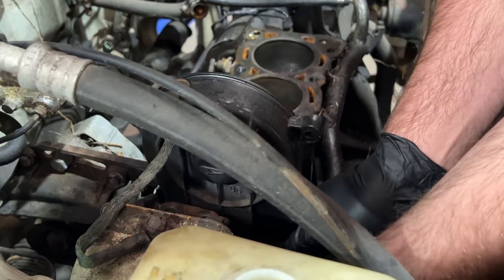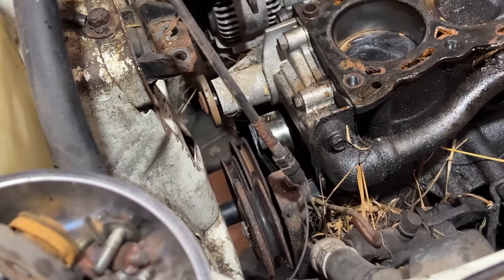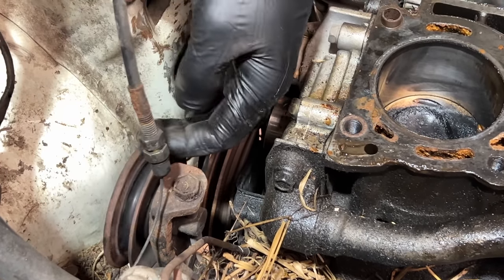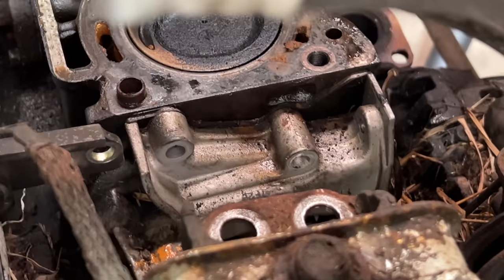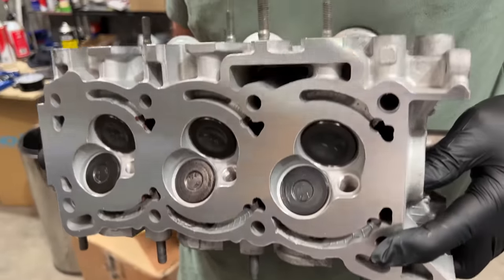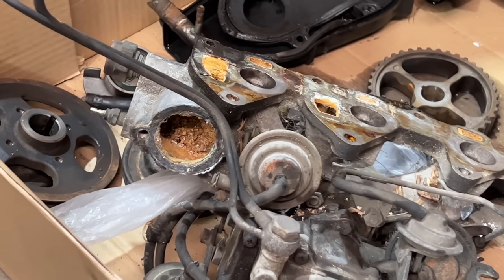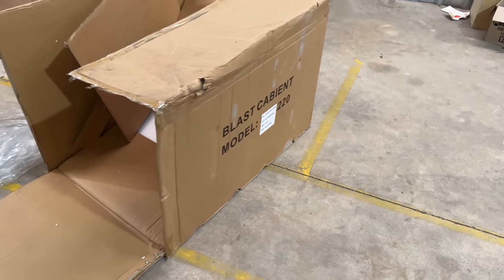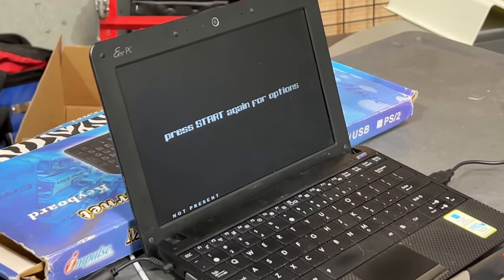Free Car Part 3: It's worse than we thought.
Hey, it was free.